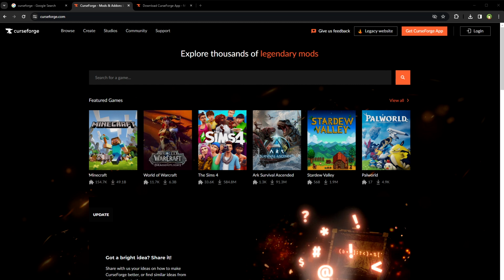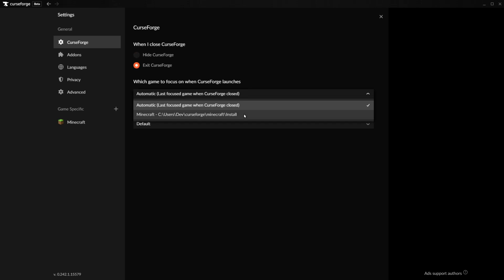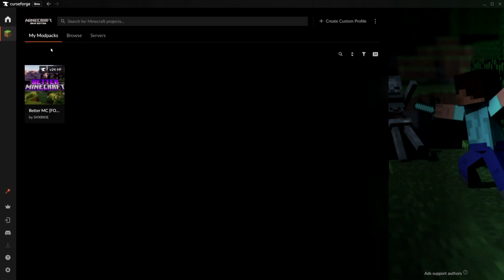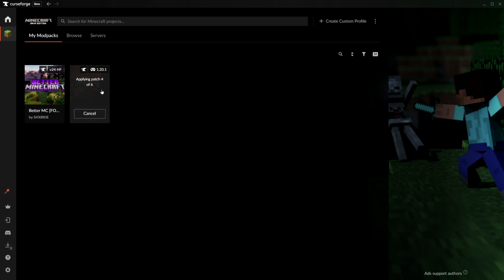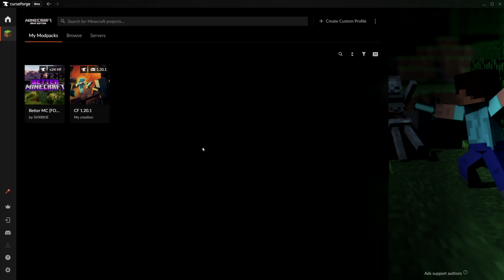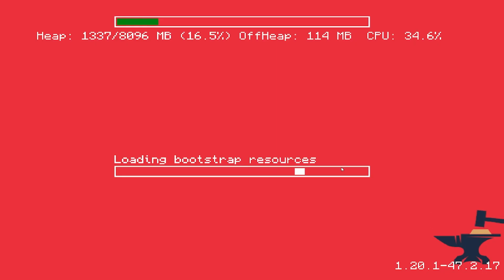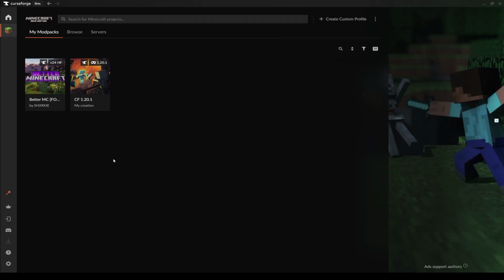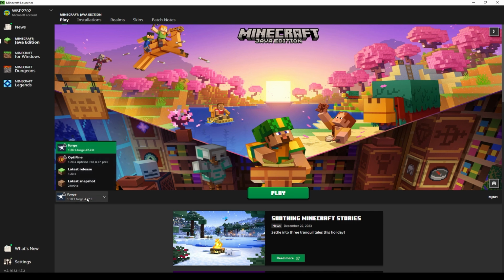How to Install & Use CurseForge App for Minecraft [Full Guide]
In this video, I will guide you through how to install and use the CurseForge App for Minecraft. The CurseForge App is provided by CurseForge to manage game add-ons such as mods and modpacks from a single place. In this video I will not just walk you through all sections of CurseForge App but I also installed BetterMC (Better Minecraft) Modpack and showed Minecraft gameplay with it. I also installed individual mods and created my own modpack and then shows Minecraft gameplay using that. Its a full guide on how to use CurseForge App to manage all mods and modpacks for Minecraft from a single place.

- How to Install and Use Forge in Minecraft [Full Guide]

CurseForge is a site that hosts mods and modpacks and more.
CurseForge and Forge are different things.
CurseForge App is different from Forge App.

- Queries Solved in this Video Tutorial
how to download curseforge
how to install curseforge
curseforge minecraft
how to use curseforge minecraft mods
curseforge download
minecraft curseforge
how to get curseforge minecraft
how to use curseforge
curseforge launcher
how to get curseforge
curseforge app full guide
how to download curseforge mods
how to download curseforge mods on minecraft java
curseforge minecraft mods
curseforge how to install modpacks
how to install curseforge mods
how to install & use curseforge app for minecraft
how to install & use curseforge app
how to install curseforge app
how to use curseforge app
how to install curseforge app for minecraft mods
how to install curseforge app for minecraft modpacks
how to manage mods using cursefoge app